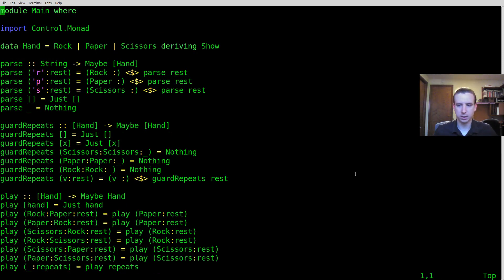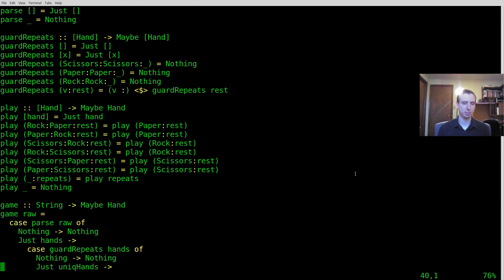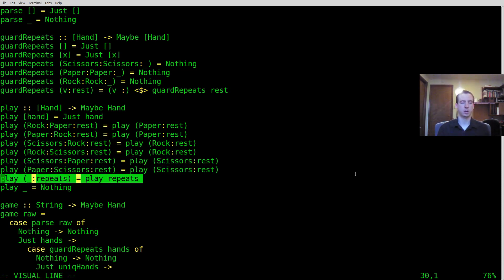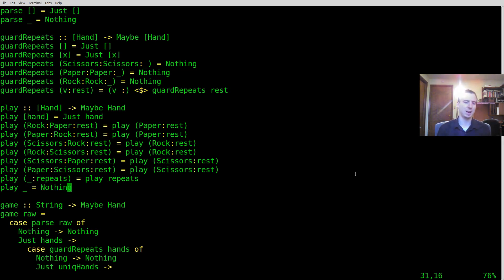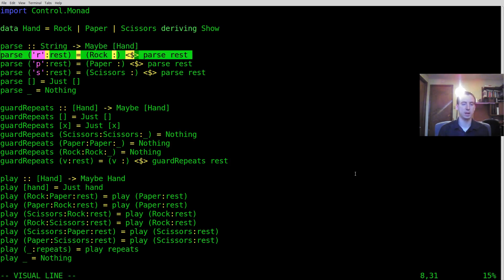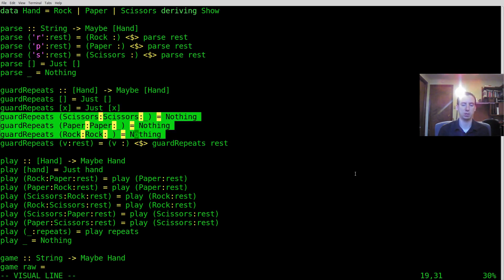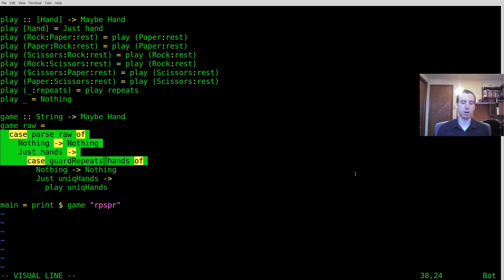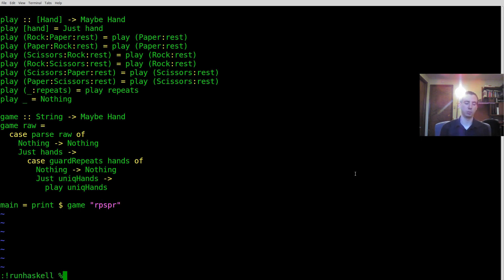Do Notation in Haskell